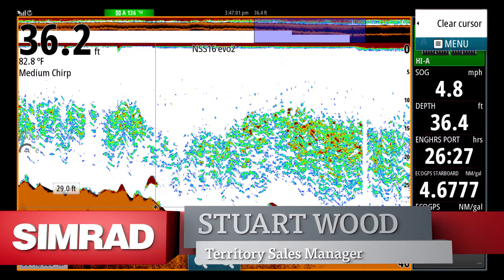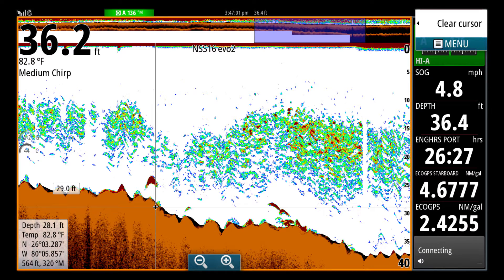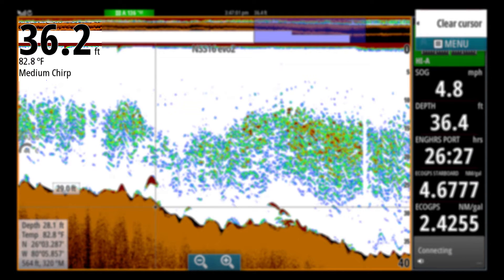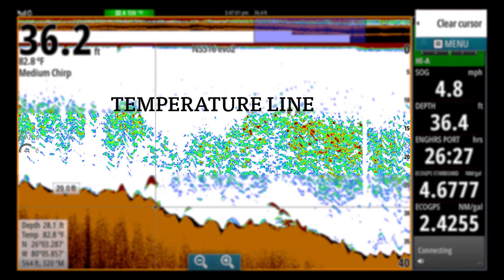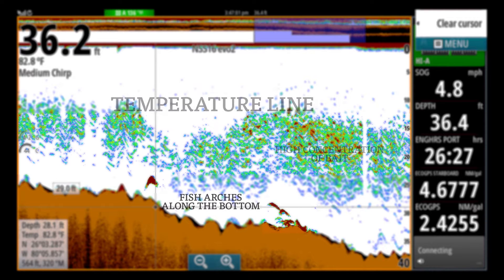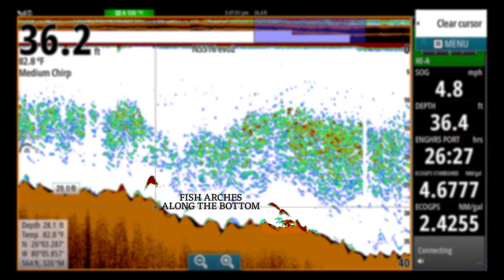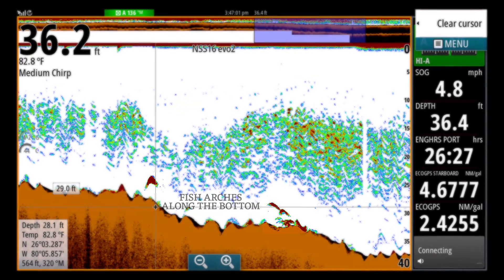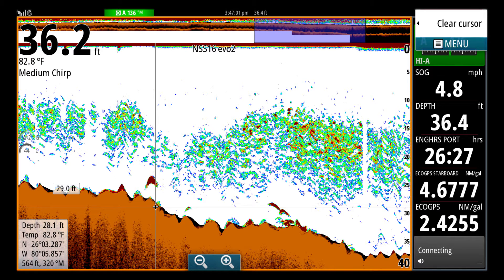NSS Evo2 - How to Interpret CHIRP Sonar 2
Simrad's Stuart Wood walks through interpreting sonar returns on a Simrad NSS Evo2.